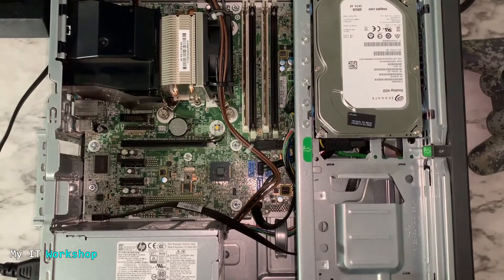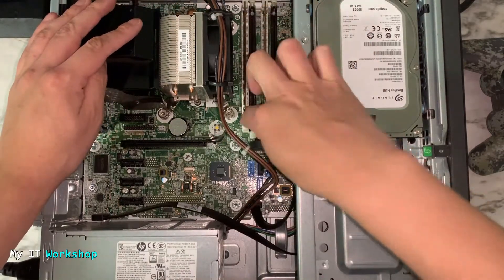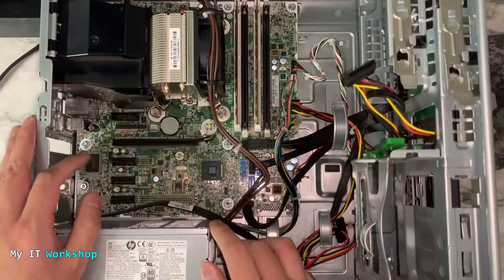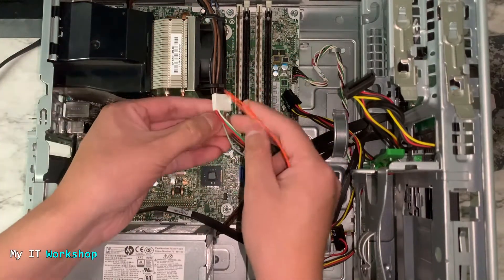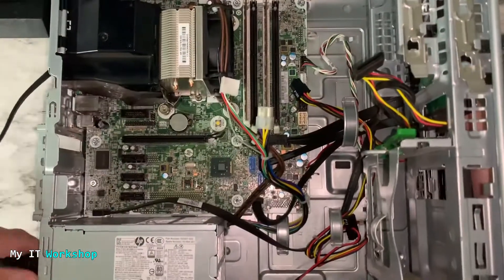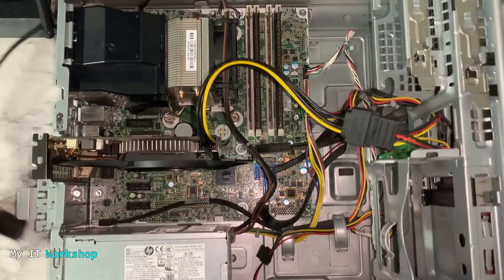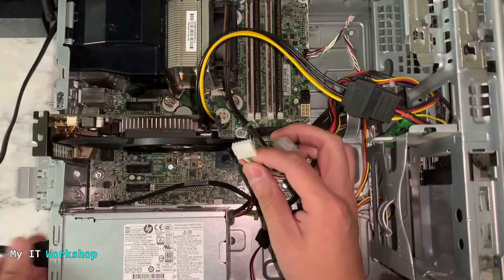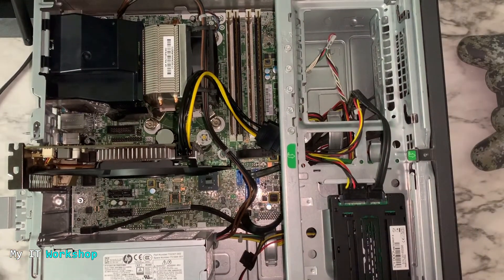My Computer doesn't TURN ON | How to Test the Power Supply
Hello IT Pros, this is Alvendril! In this Video, "My Computer doesn't TURN ON | How to Test the Power Supply", I show how to test the power supply on your computer when your PC is not turning on. What's more, I show a working PSU and a DEAD PSU. It's super simple to do. Hope it help!